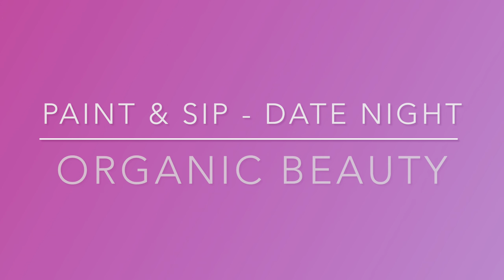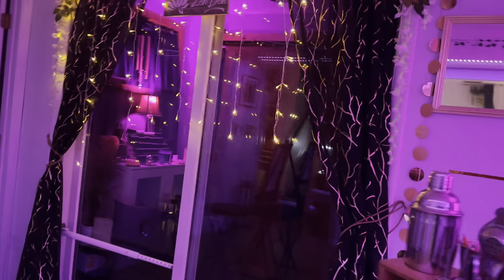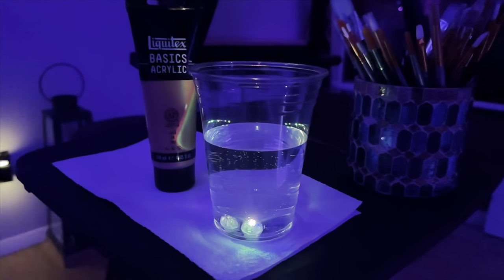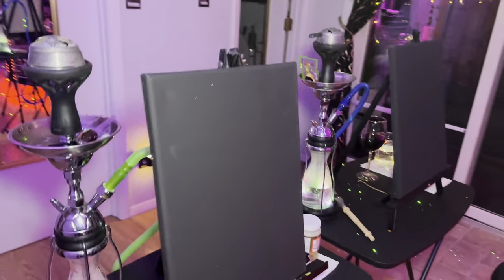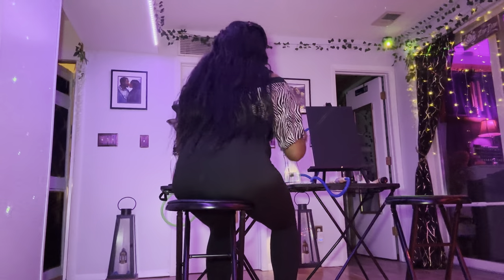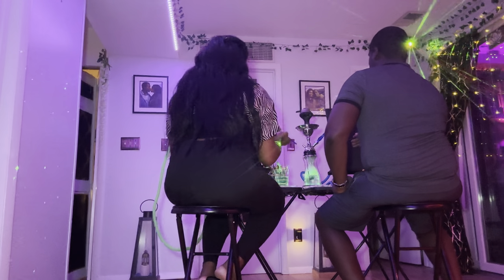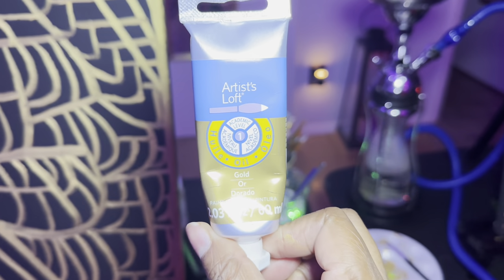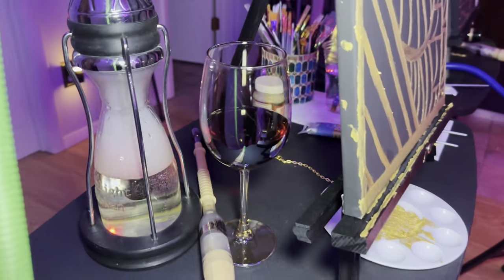LIFESTYLE VLOG: PAINT & SIP DATE NIGHT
How to have a PAINT & SIP-DATE NIGHT EDITION PART 2